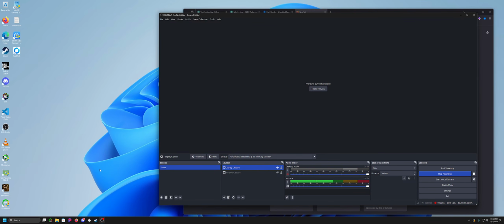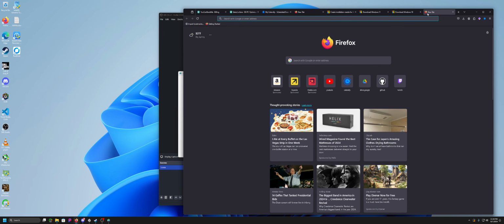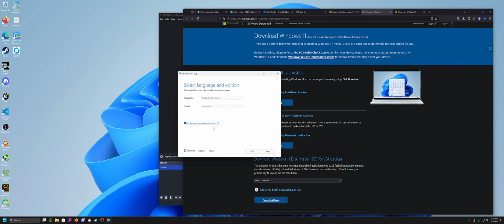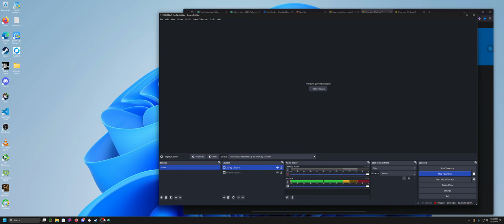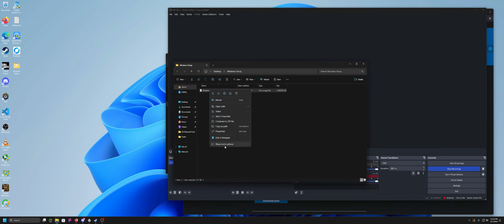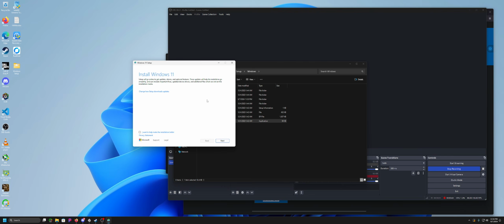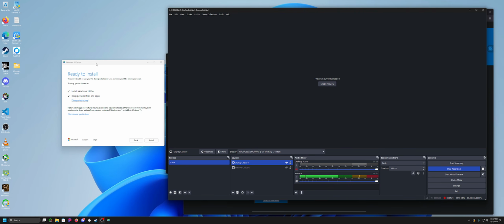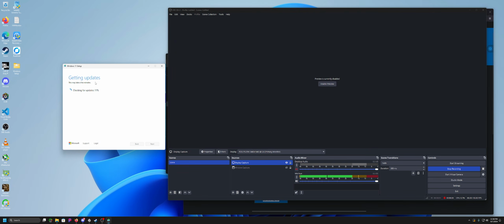Remove Atlas OS